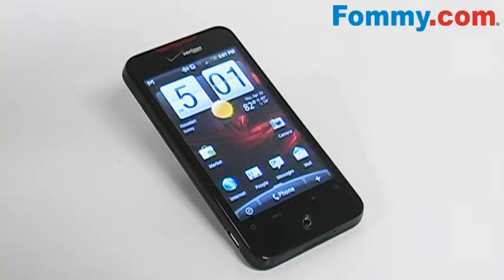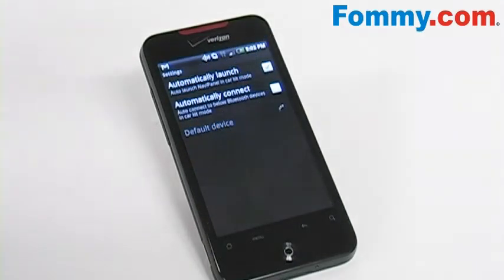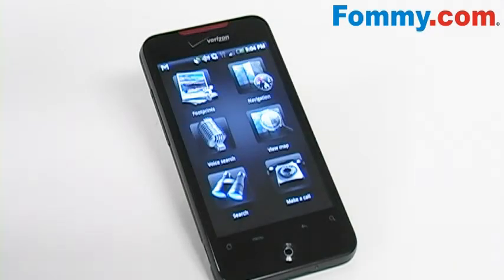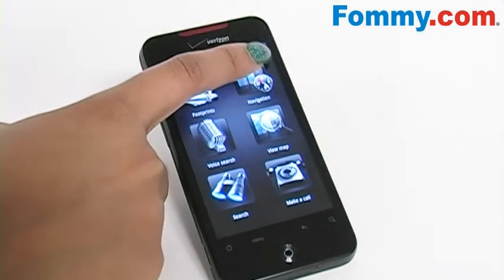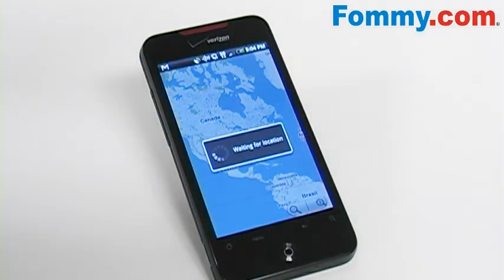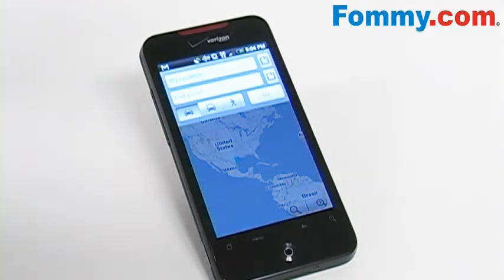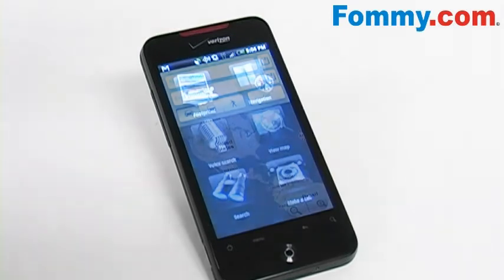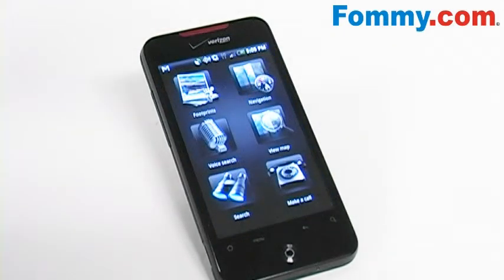Car Panel Application on the HTC Incredible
A demo of some of the features of the Car Panel application thats pre-loaded on the HTC Incredible.